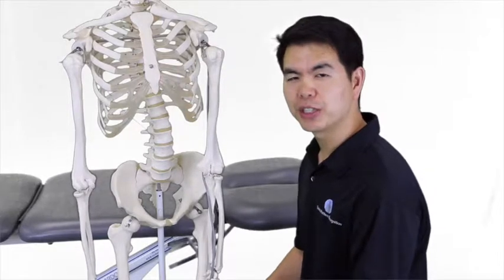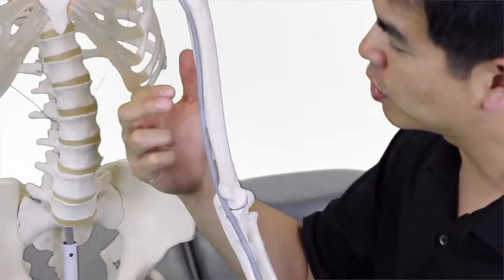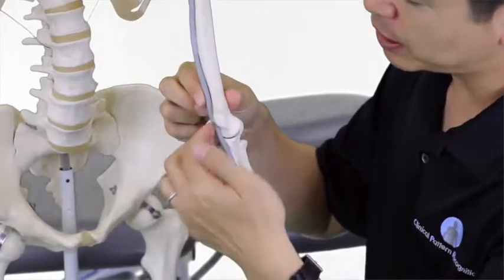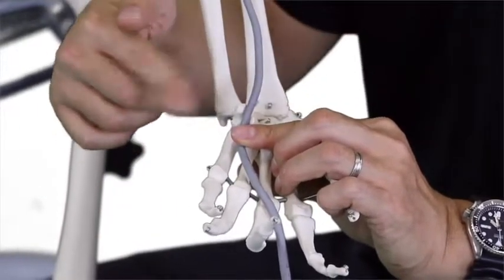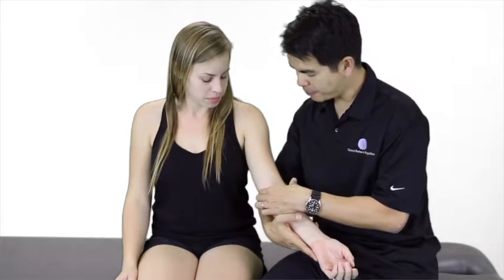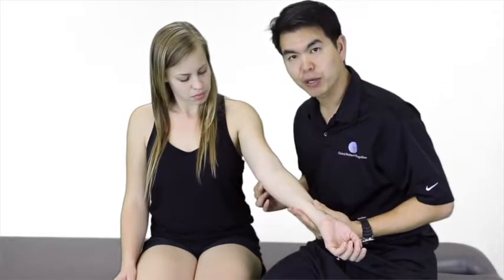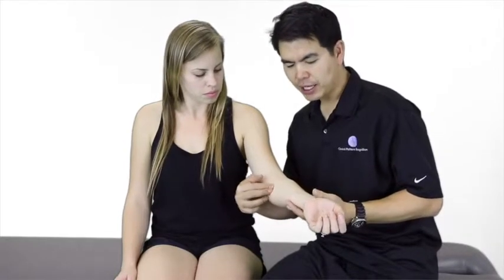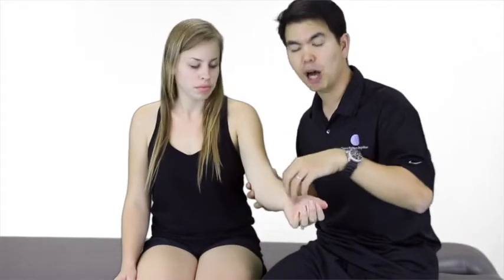Mentoring Minutes: Ulnar Nerve Entrapment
Understanding peripheral nerve anatomy is critical in order to help maximize patient function and quality of life.  In today’s episode of Mentoring Minutes, Dr. Michael Wong, PT, DPT, OCS, FAAOMPT will be discussing the common entrapment sites of the Ulnar Nerve and how movement can contribute to this nerve problem.